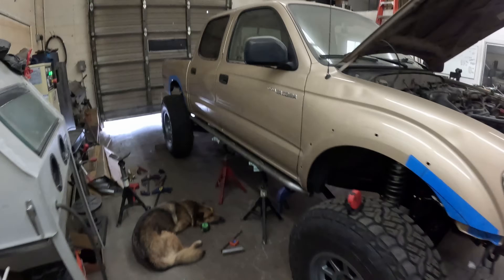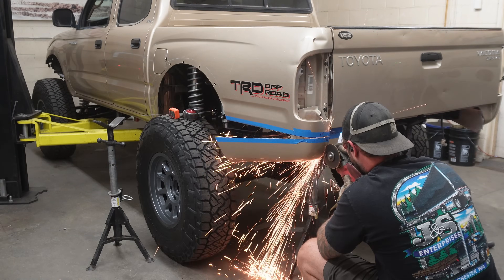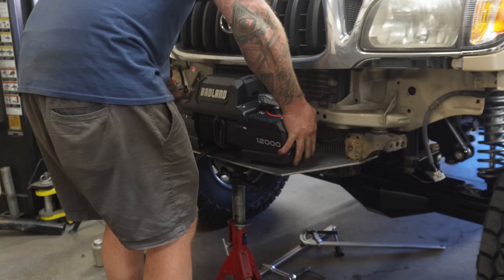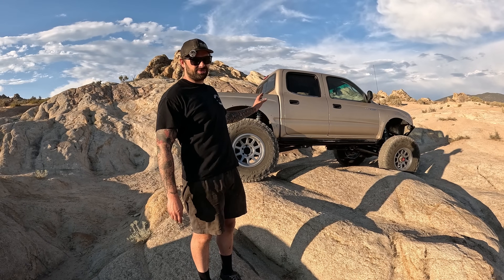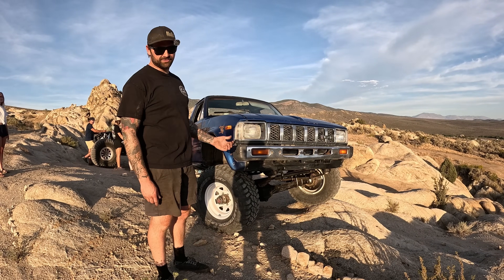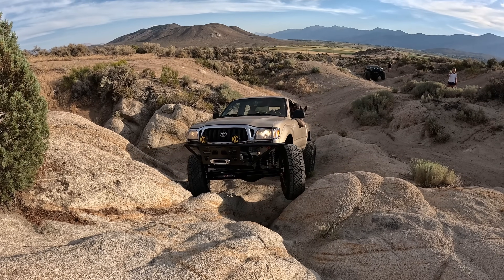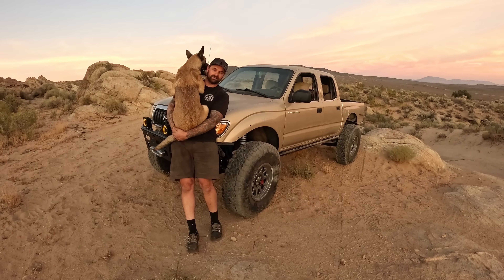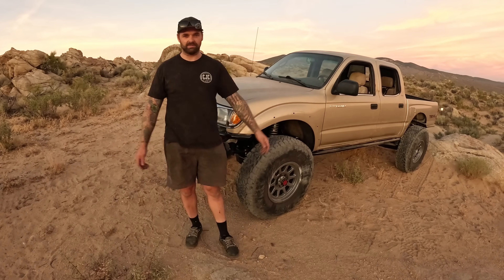Rock Crawling our First Gen Tacoma Solid Axle Kit!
Episode 5 of designing and building a solid axle swap kit for the first gen tacoma! Follow along as we build 3 link coilover suspension kits on our shop truck, a 2002 toyota tacoma!

Check out some of the stuff we use: